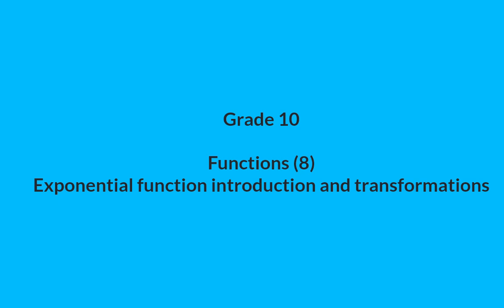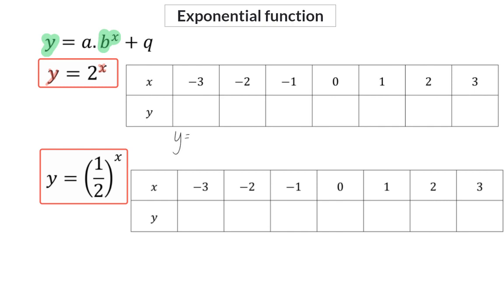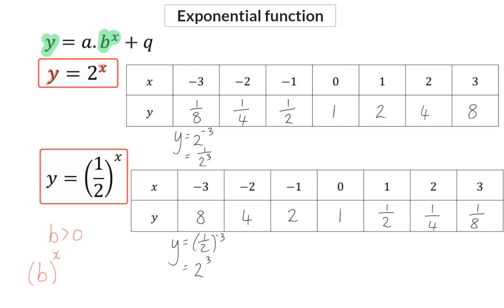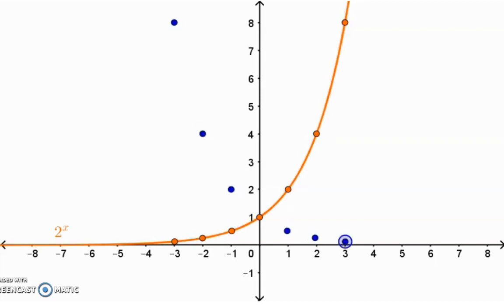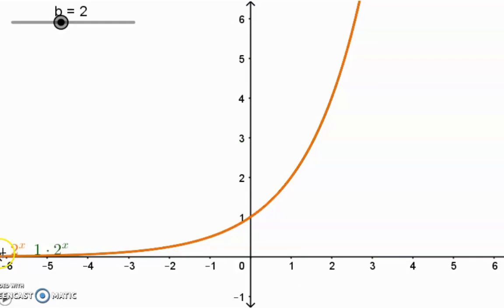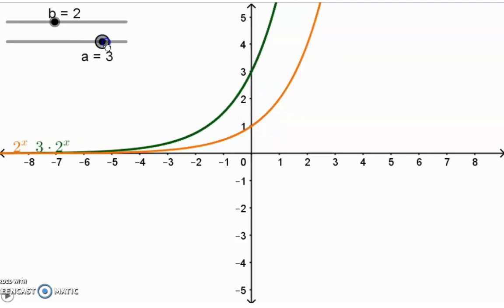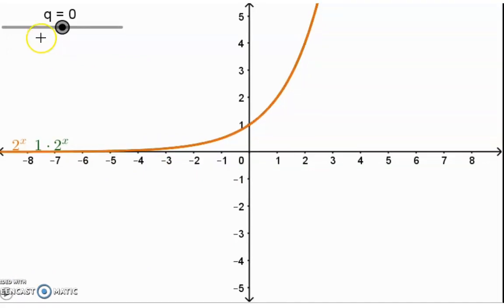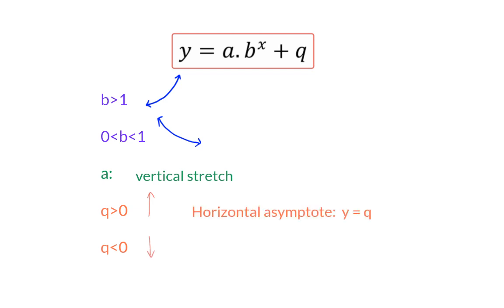08 Exponential function introduction